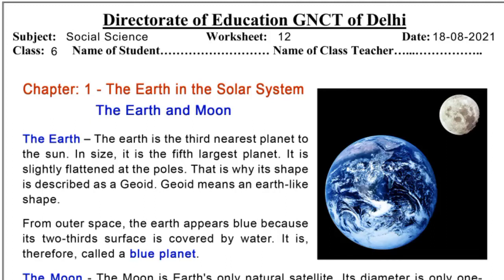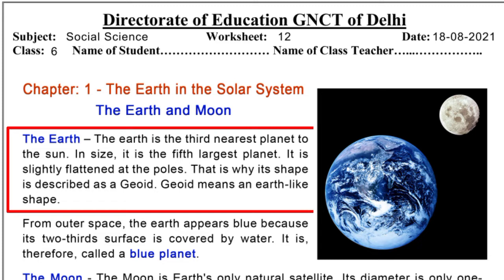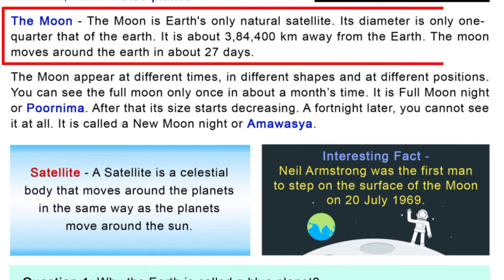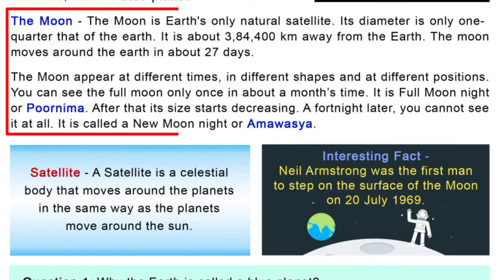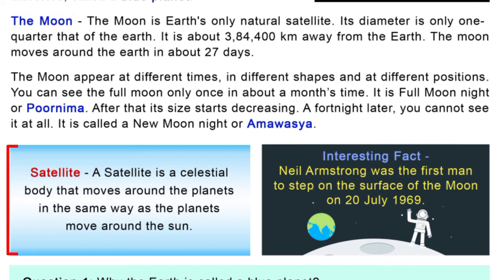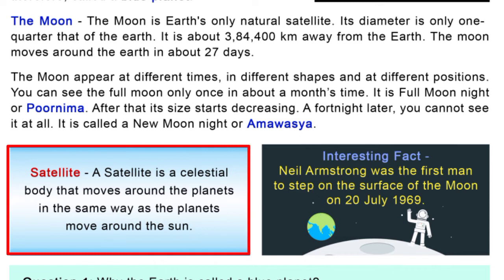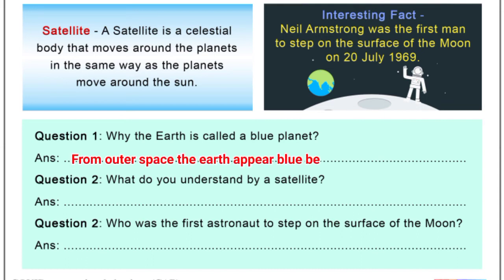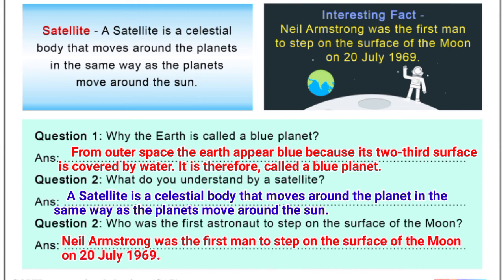worksheet 12 class 6 social science (18/8/21) the earth in the solar system the earth and moon ‎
worksheet 12 class 6 social science (18/8/21) the earth in the solar system the earth and moon ‎@KNOWLEDGE KINGDOM DOE worksheet 12 class 6